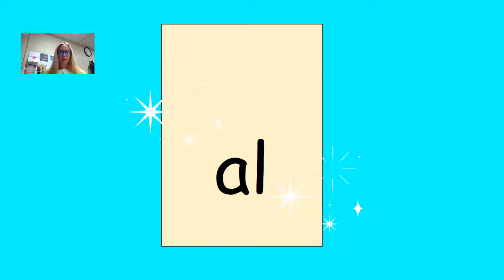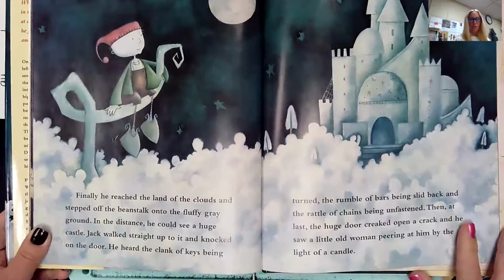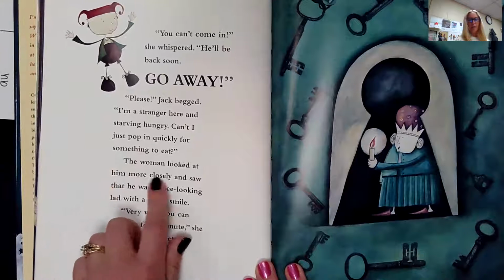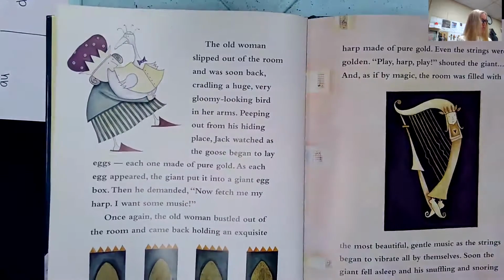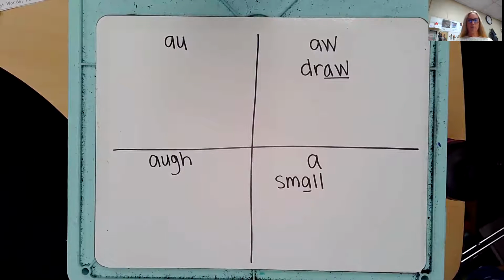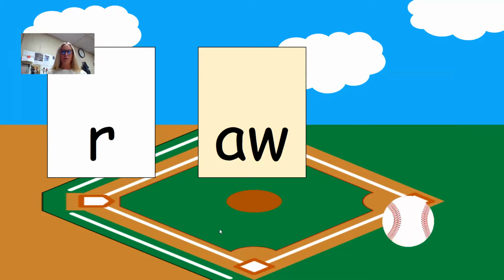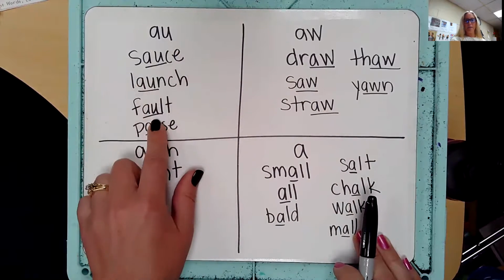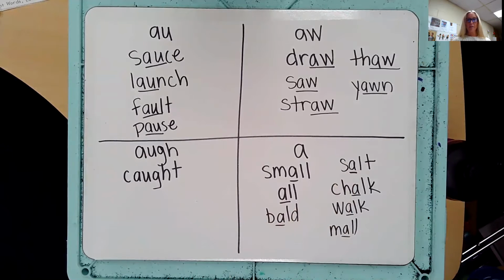Phonics with Mrs. Bernstein 4/13/21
Decode and spell words with vowel patterns for the /aw/ sound.